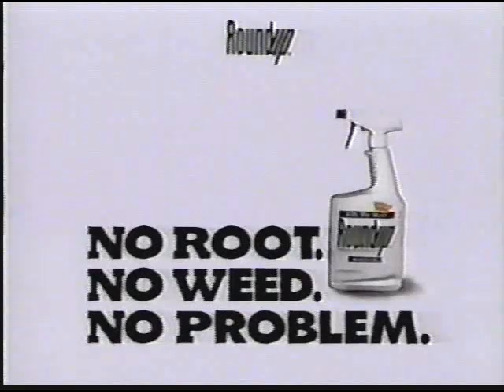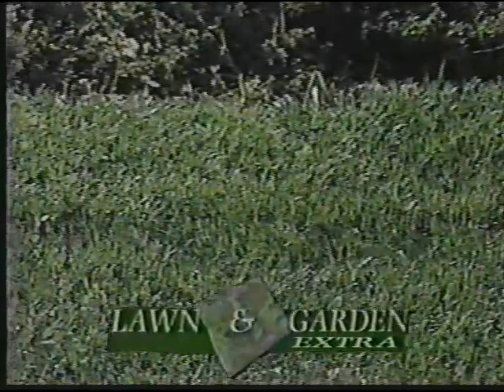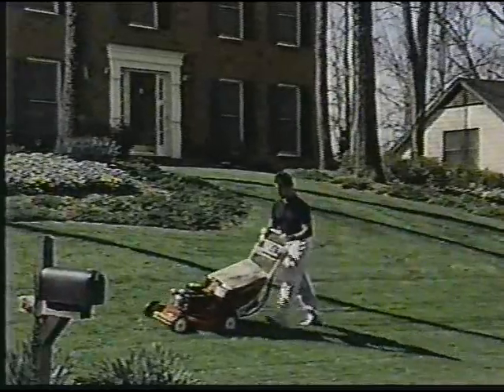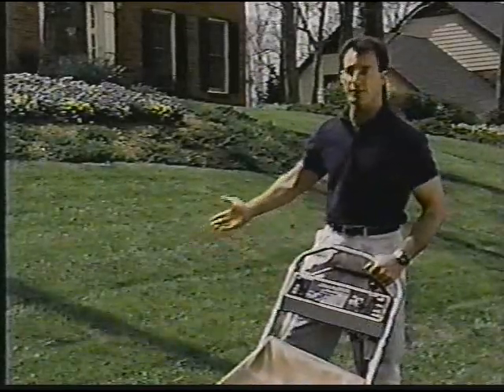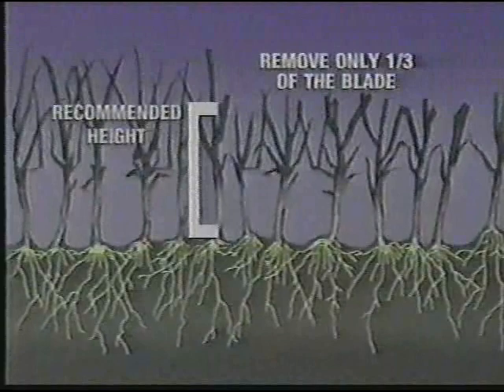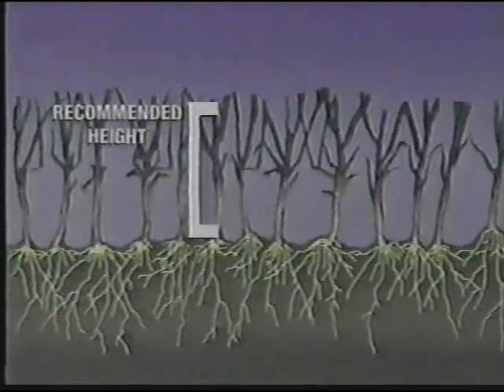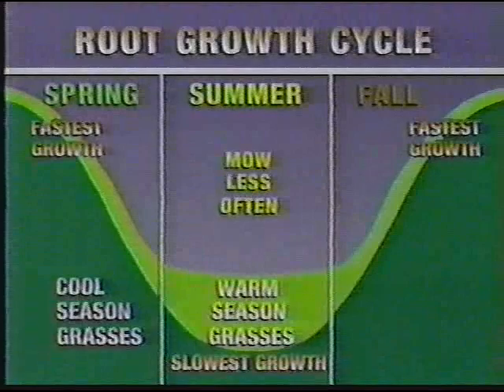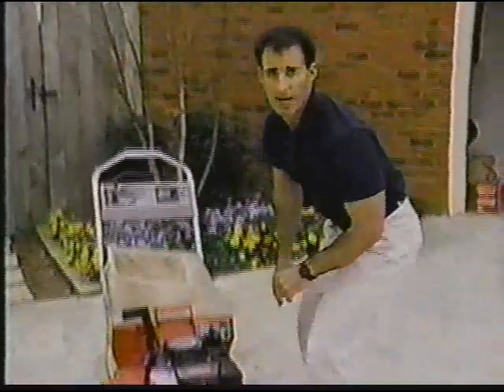1996 Seasonal Solution / Lawn & Garden Extra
This "Lawn & Garden Extra" explains the proper way to cut your grass. Features Jim Cantore. (recorded April 1996)